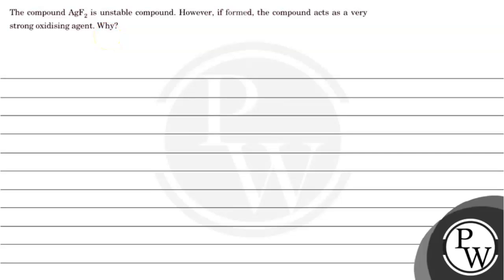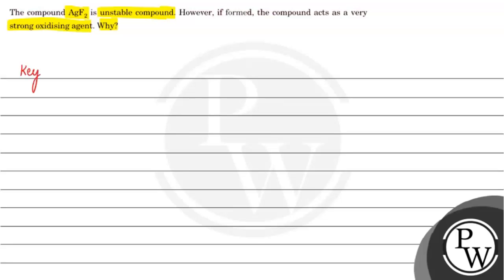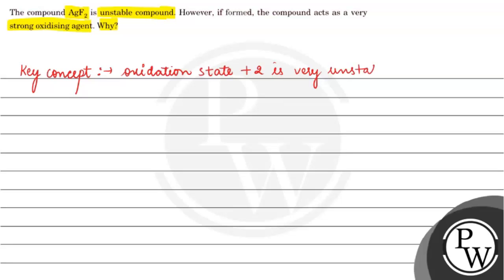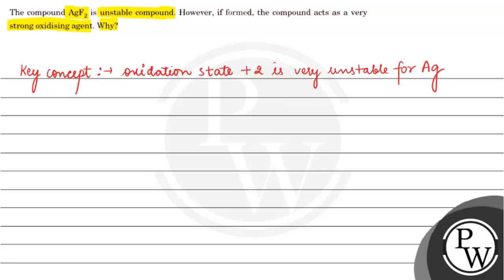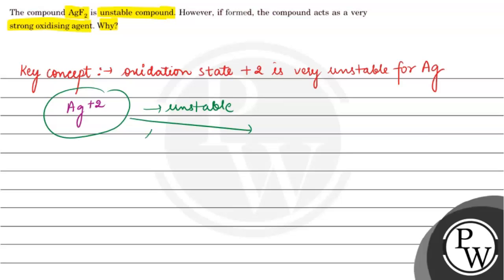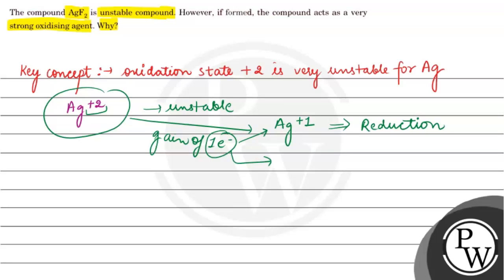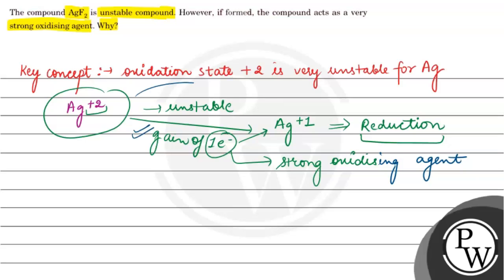The compound AgF_2 is unstable compound. However, if formed, the compound acts as a very strong o...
The compound AgF_2 is unstable compound. However, if formed, the compound acts as a very strong oxidising agent. Why?